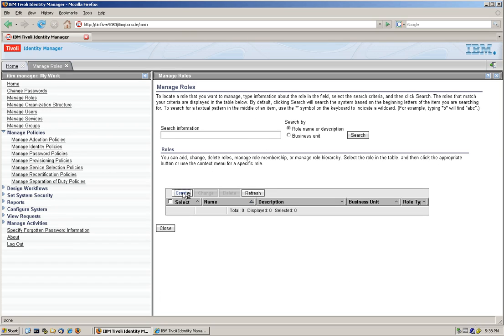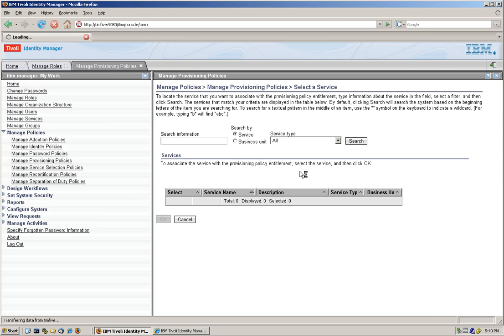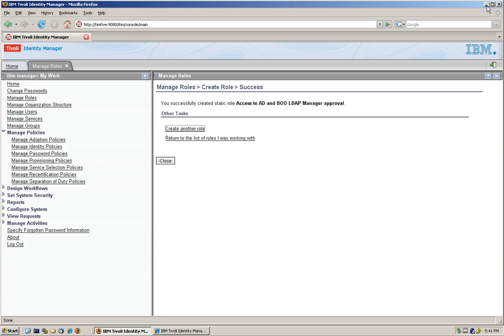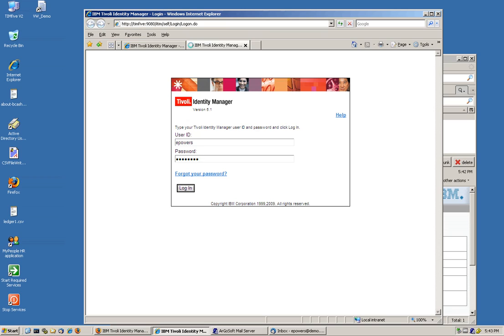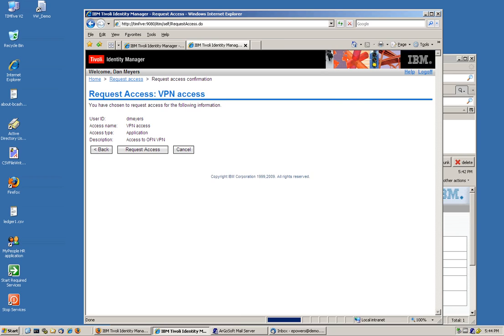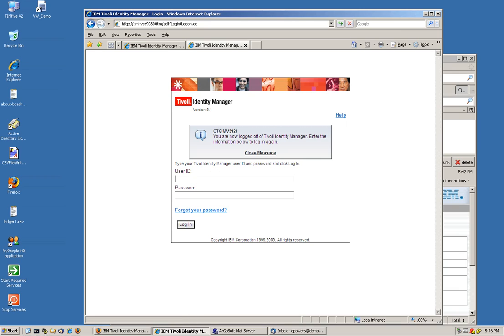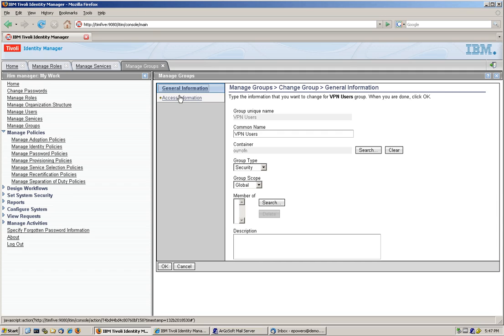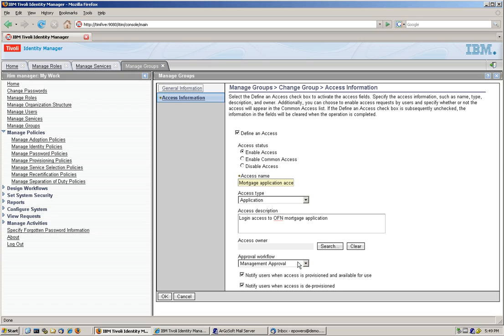TIM Part 2 More Roles and Access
Using Roles and Accesses side by side